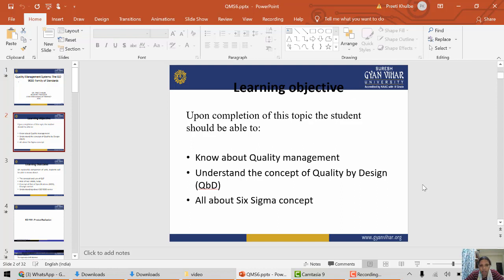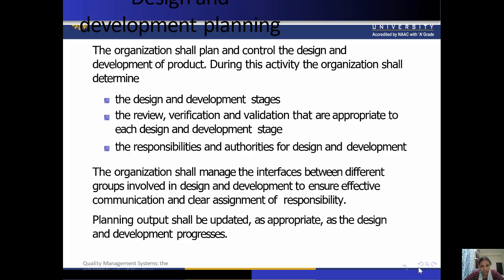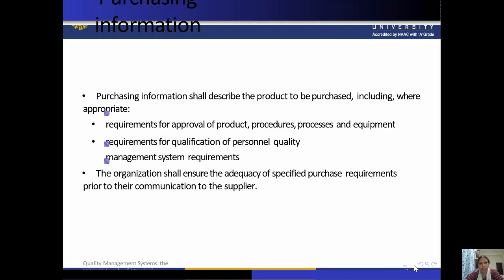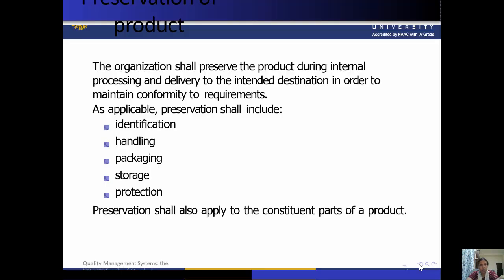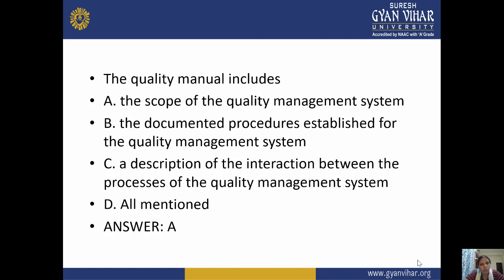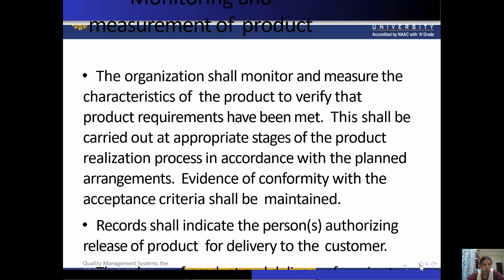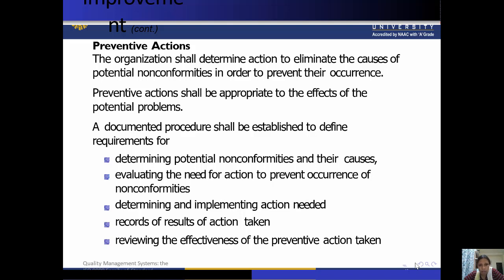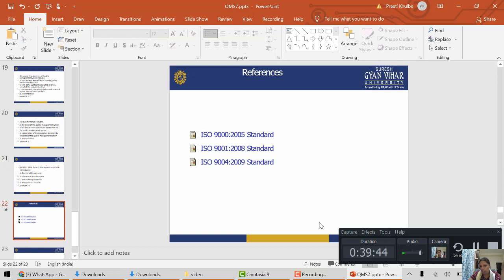Industrial Pharmacy-II_QMS6_Dr. Preeti KhulbeSchool of Pharmacy, Suresh Gyan Vihar University, JP